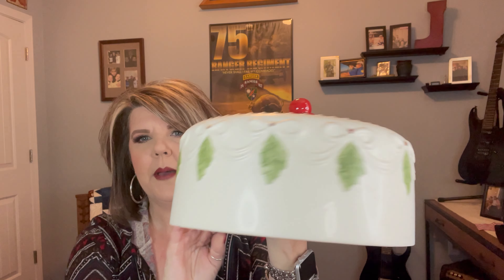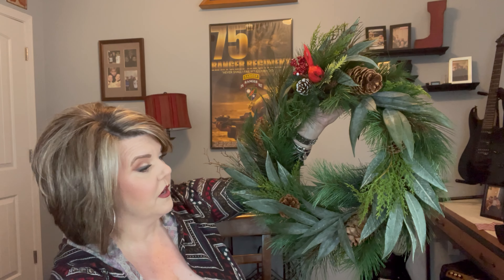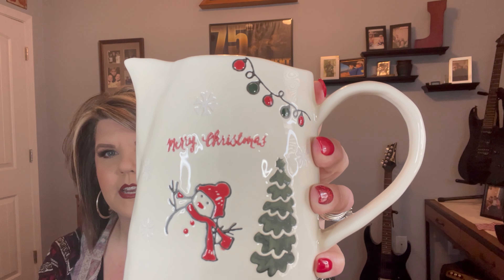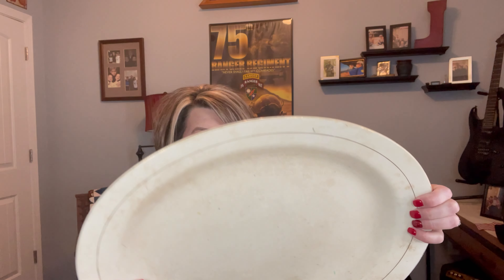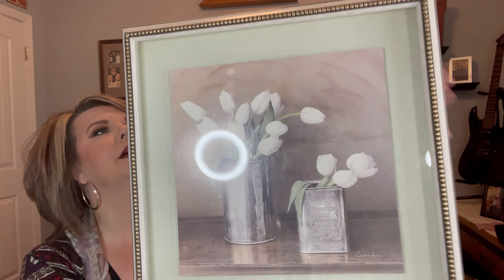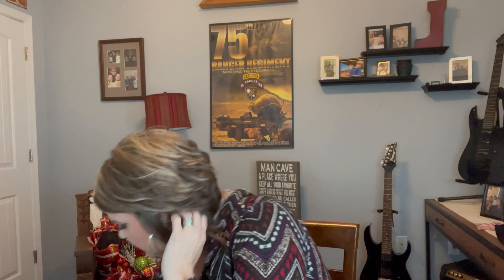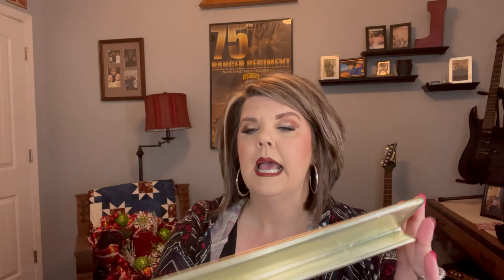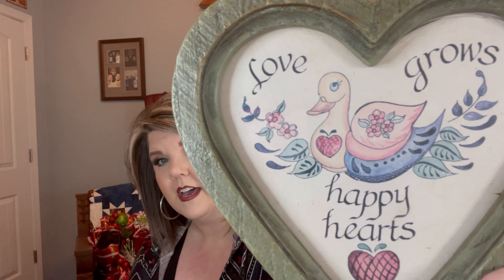~THRIFT HAUL~ THINKING AHEAD FOR SPRING AND SUMMER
Hello and welcome back. In this video, I am sharing with you the awesome finds I picked up at the thrift store. My mom wanted to go to a couple local thrift stores in my area and I scored some great deals.
I'm thinking ahead for Spring and Summer. I found some cute decor for that!

XOXO,
Donna